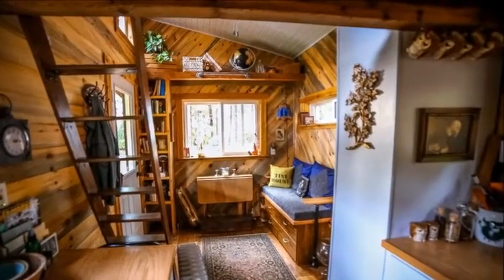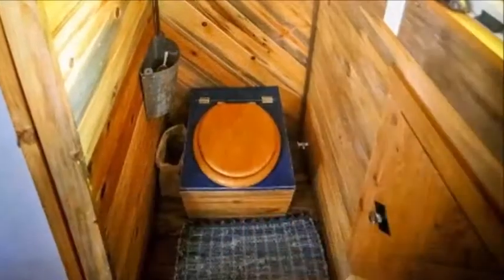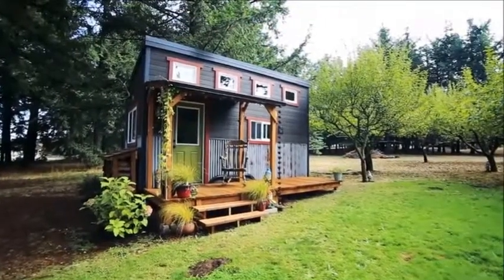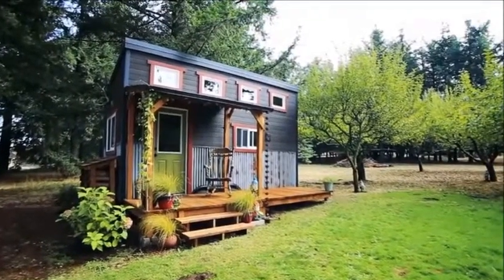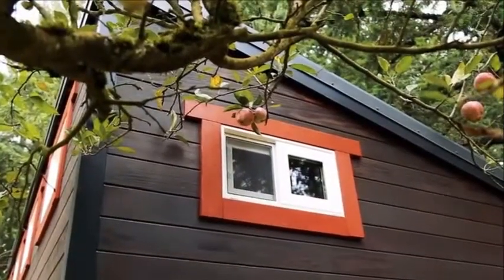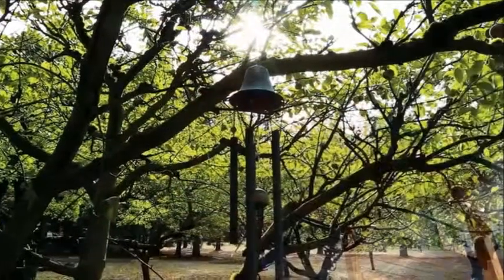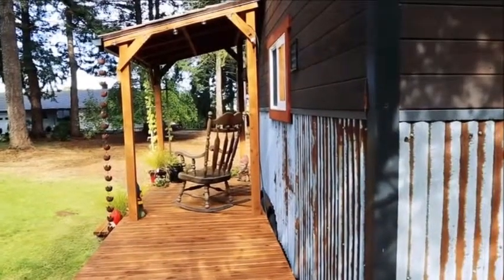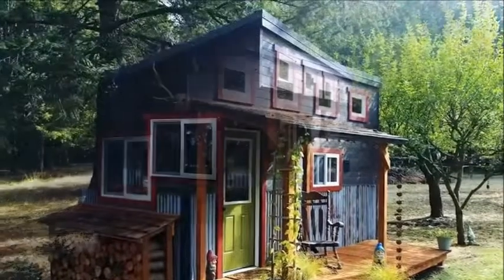Beautiful Adorable Tiny House Built By Love, Family and Community